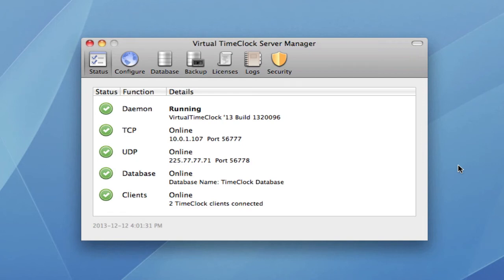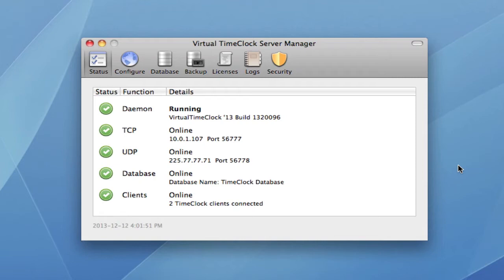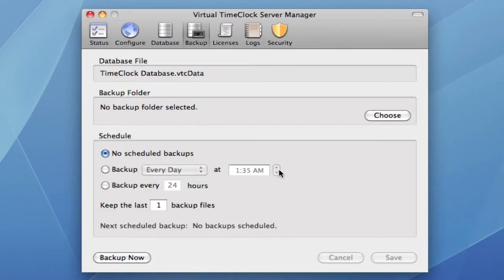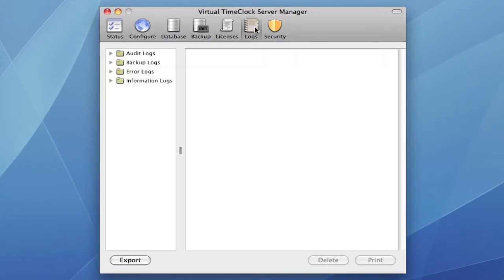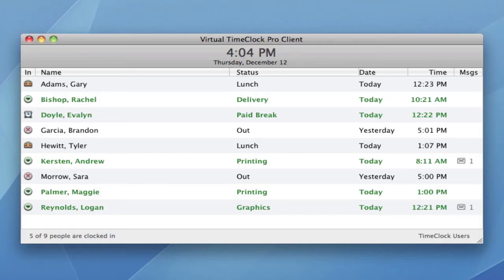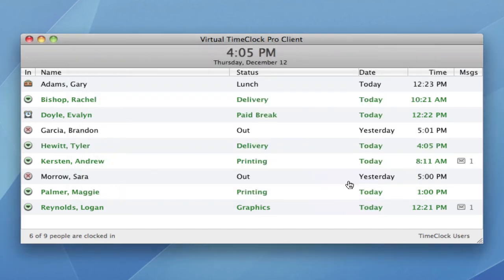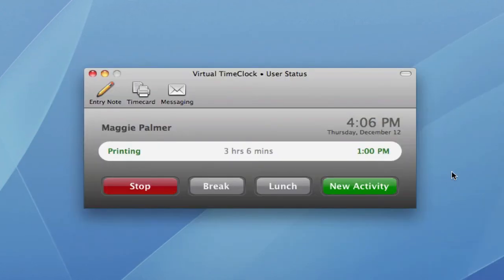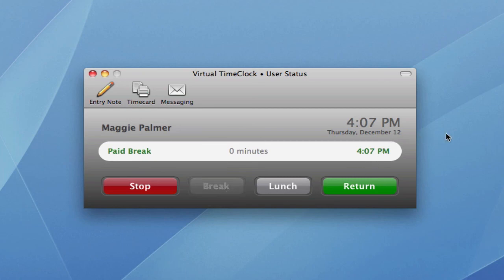Overview of Virtual TimeClock 13 Network Edition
Overview of Virtual TimeClock Network Edition from Redcort Software Inc.  Introduces you to features of 3 applications: Virtual TimeClock Server, Virtual TimeClock Pro Client and Virtual TimeClock User Client. See how easy it is to clock in, punch out, and manage your time clock software from any designated Windows PC and/or Macintosh OS X computer. Virtual TimeClock Network runs on any Windows PC (XP - 8.1) or Apple Macintosh computer (OS X 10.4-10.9).